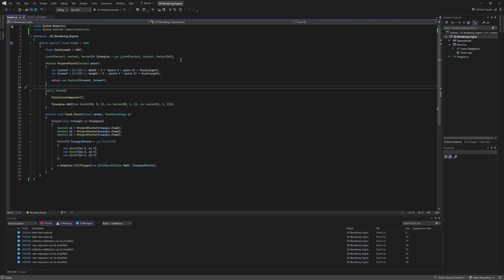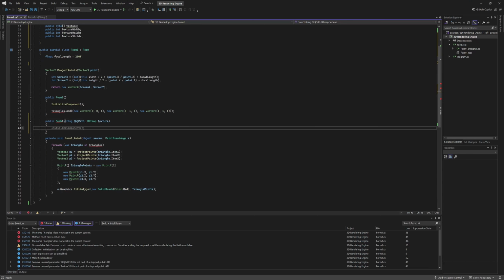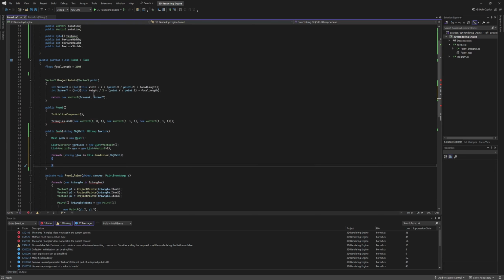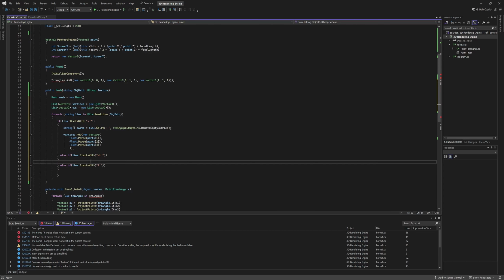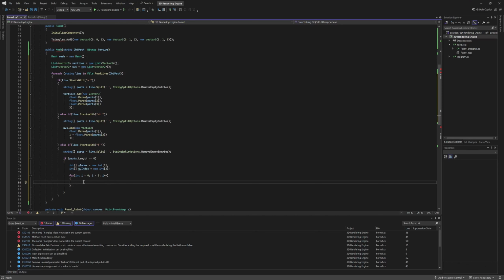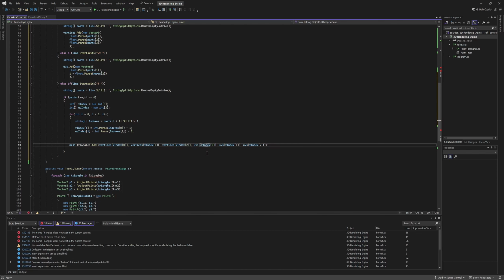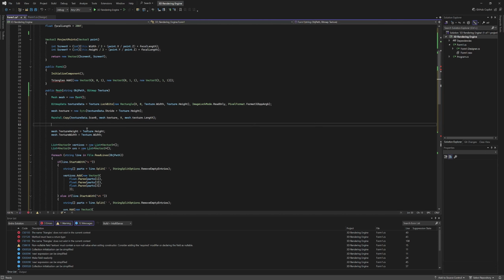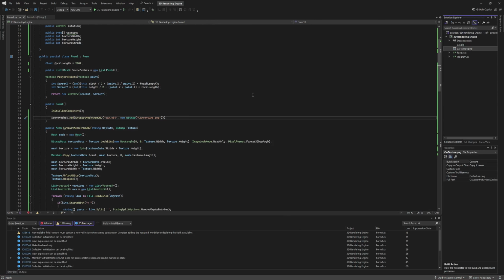C# 3D Rendering Engine Tutorial EP 2 - Reading Object Files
In this series where we learn to create a full 3D rendering engine inside of C# from scratch. This episode will cover reading vertex, uv and face data from an object (OBJ) file, as well as converting a bitmap image into a byte array to be quickly accessed later by the 3D engine. This project will also be using NO libraries such as OpenGL, just the default Visual Studios forms app with Microsoft NET framework.